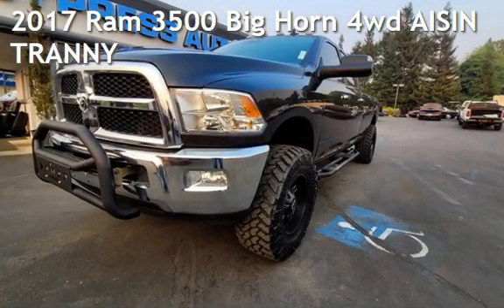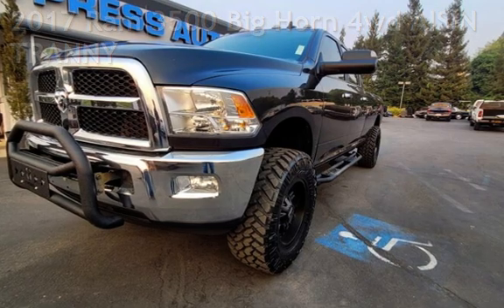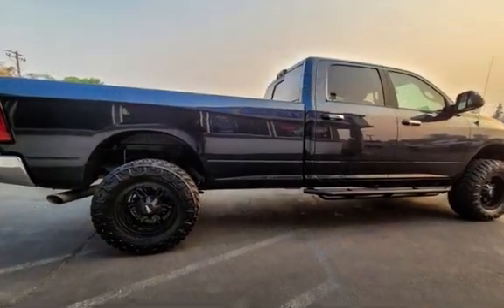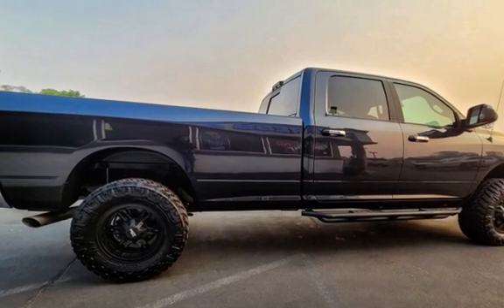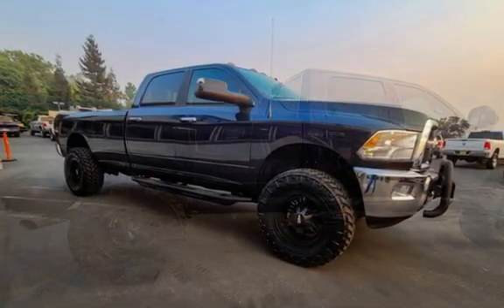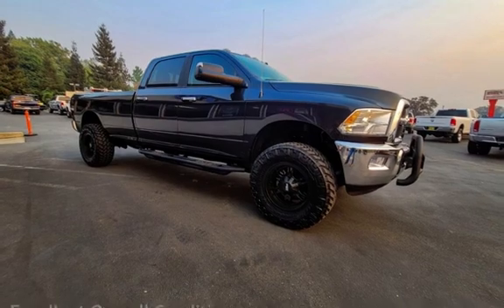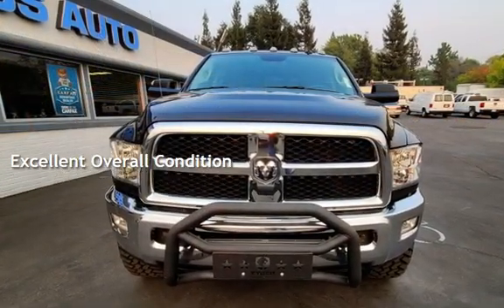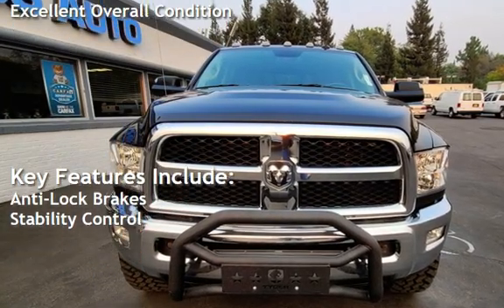2017 Ram 3500 Big Horn 4wd AISIN TRANNY for sale in AUBURN, CA